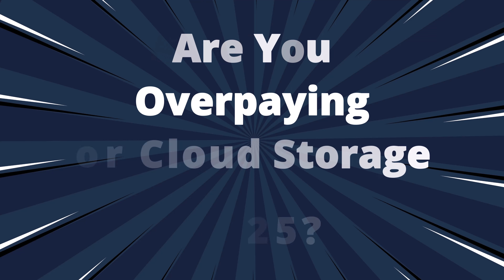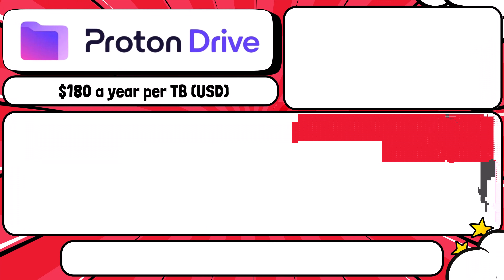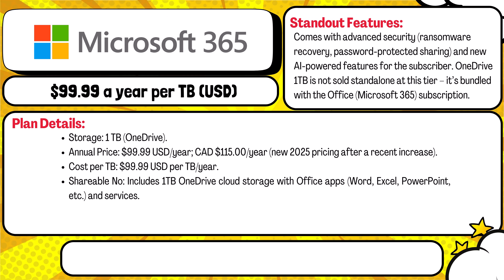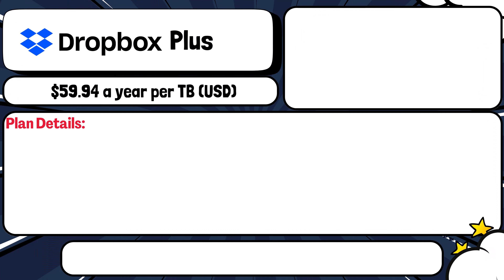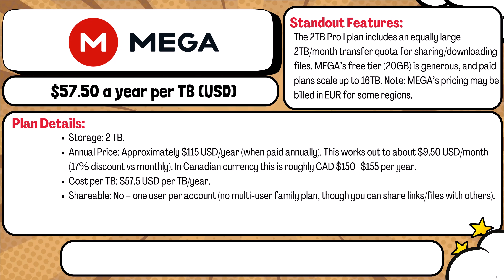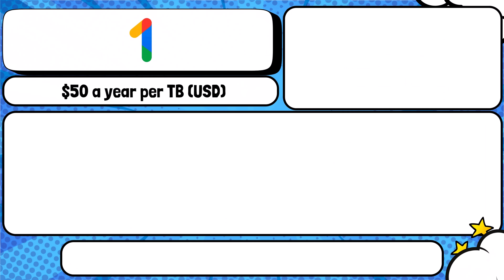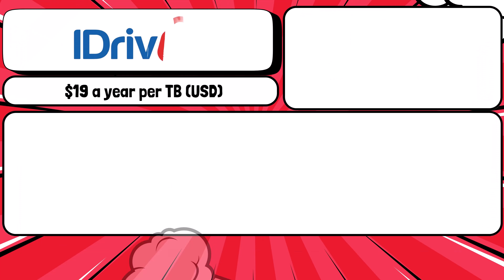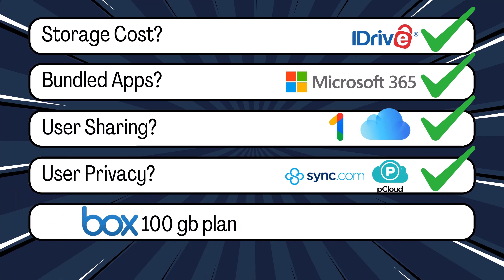Best Cloud Storage in 2025 (What I’d Never Pay for Again!)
💾 Stop overpaying for cloud storage! In this 2025 showdown, I rank the top cloud storage providers from worst to best — based on real annual prices, cost per terabyte, features, and whether you can share them with your family.

From Dropbox and Google One to Microsoft 365 and Proton Drive, this guide covers it all so you know what’s actually worth paying for in 2025.

🎯 Want privacy?
💸 Hate subscriptions?
📦 Just need space?
I’ve got the perfect plan for every type of user.

🗂️ Covered in this video:
• Dropbox Plus
• Google One
• iCloud+
• Proton Drive
• Microsoft 365
• Sync.com
• pCloud
• MEGA
• Box Personal Pro
• IDrive

📈 Prices are compared in both USD and CAD, and I break down cost per TB so you can see the true value.
📌 Don’t miss the worst deal on this list — it’s shocking.